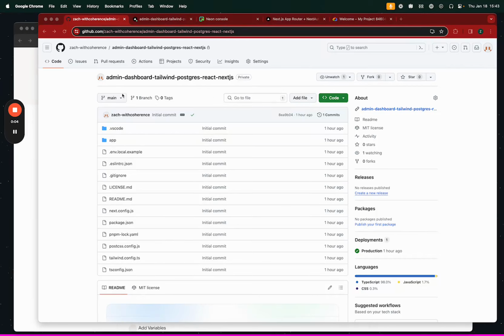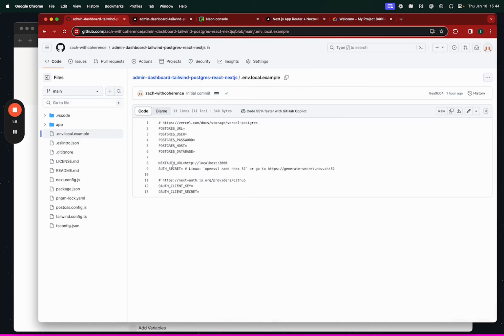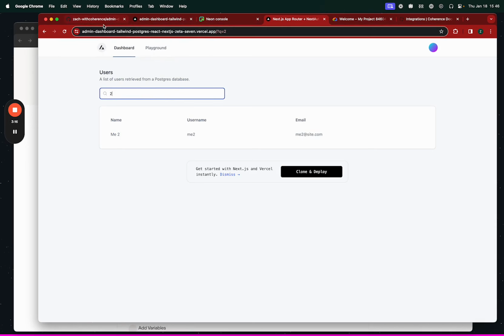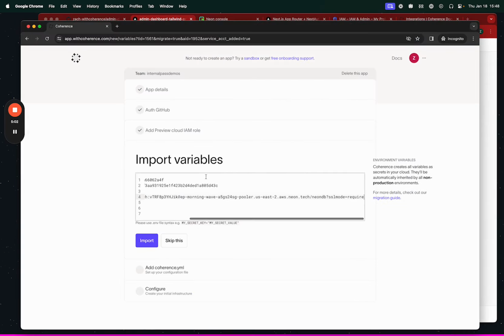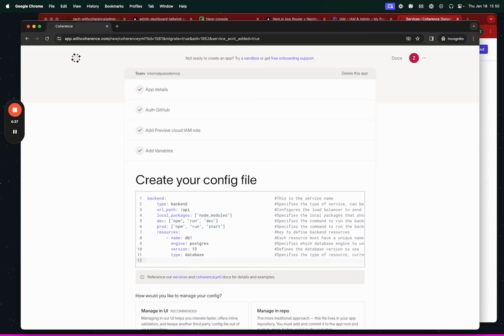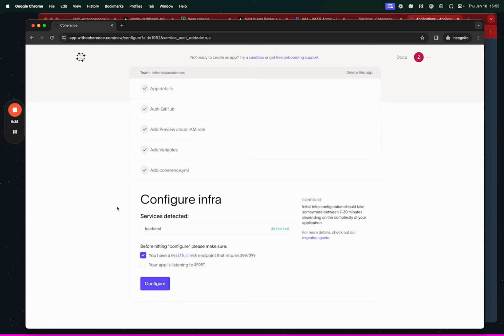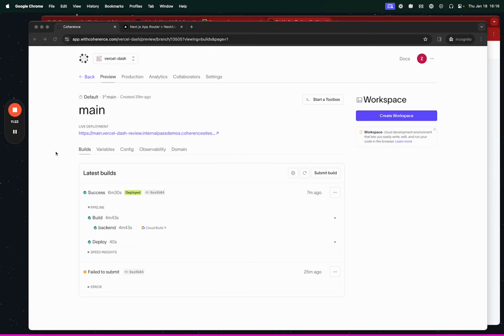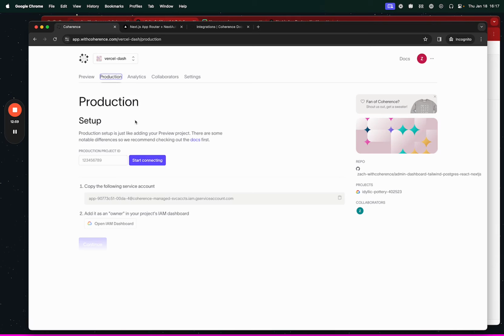Migration from Vercel to Your Own Cloud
Hi there! In this video, I'll guide you through the process of migrating a Vercel starter repo to your own cloud in just a few minutes. We'll cover setting up a Google Cloud project, authorizing the service account, creating secrets, and deploying the repo. By the end, you'll have a working deployment on your own cloud. No action is required from you, just sit back and enjoy the video!